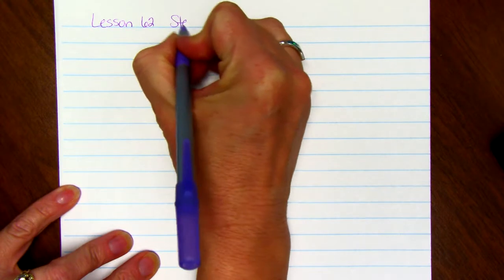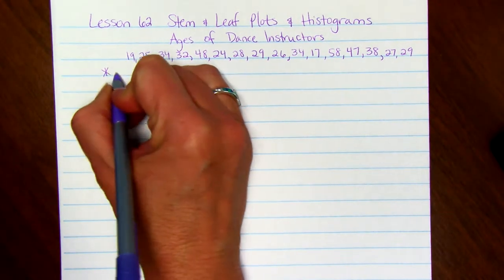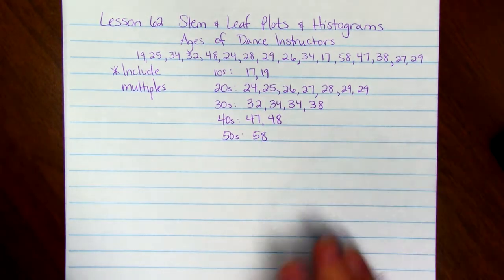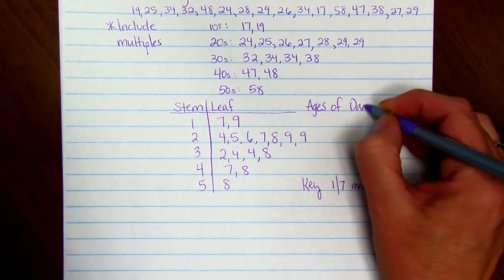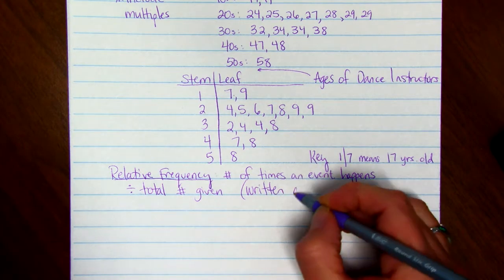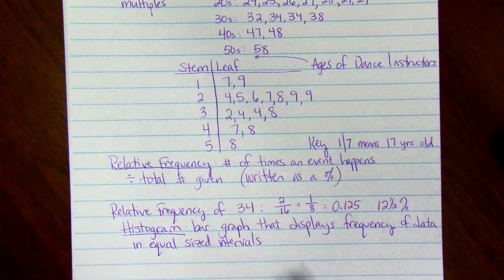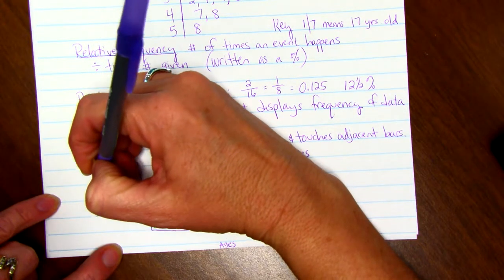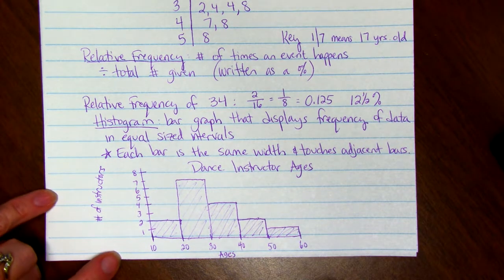Displaying Data in Stem-and-Leaf Plots and Histograms